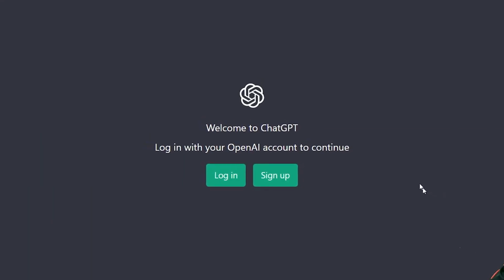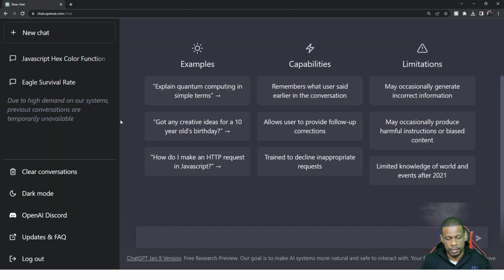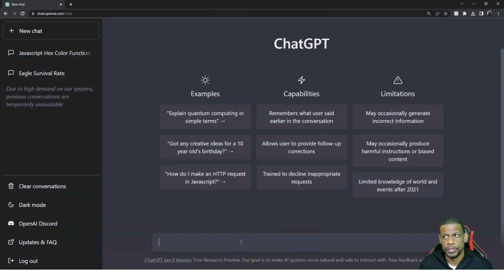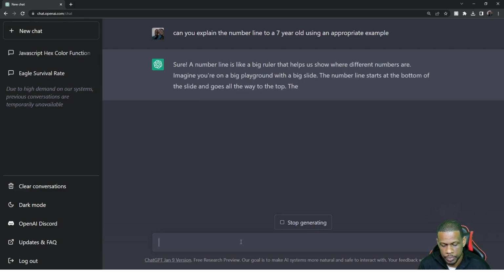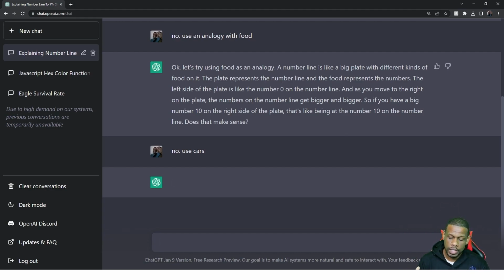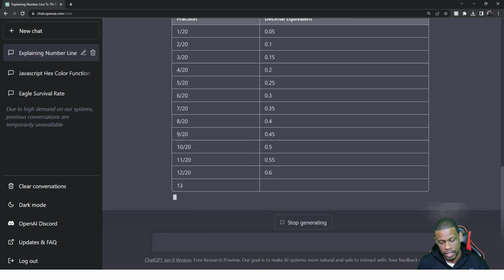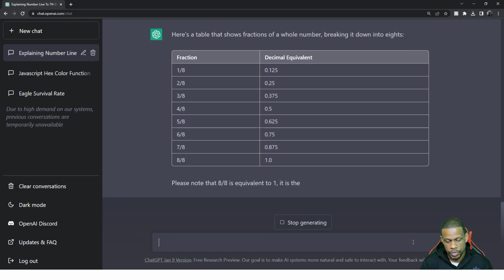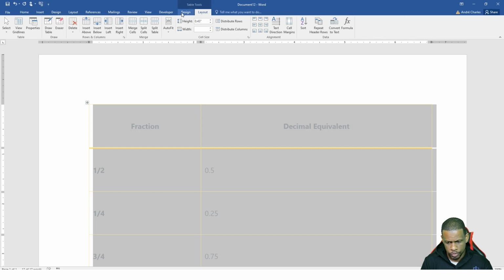ChatGPT For Teachers pt 1 | Signing up and Simple Mathematics prompts